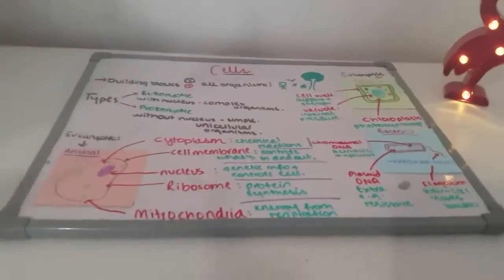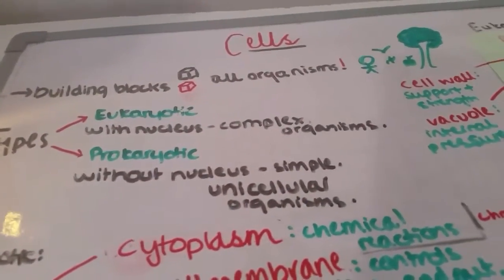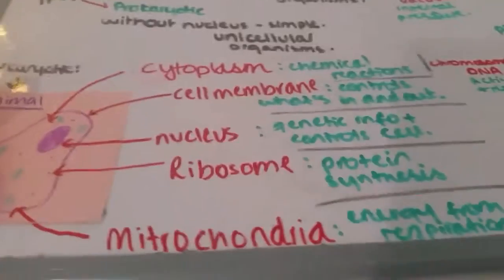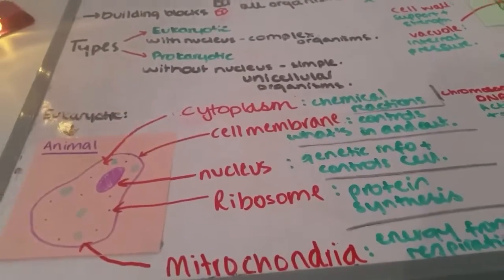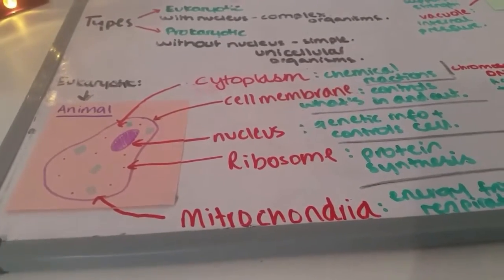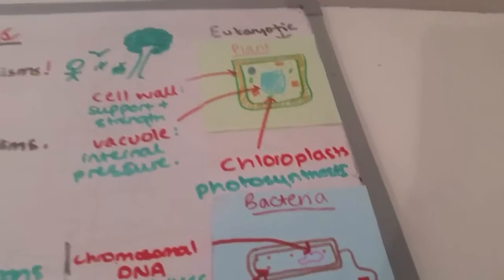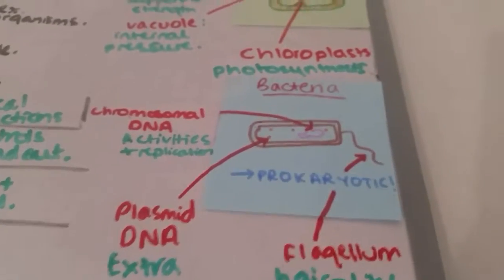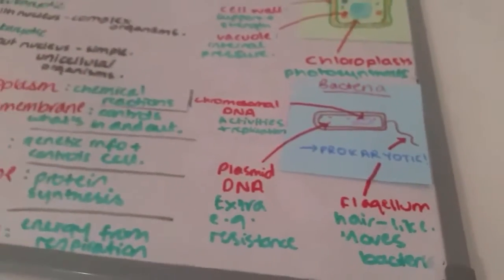GCSE 9-1 Biology Cells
Topic 1 of the spec.
Explained so you can nail it the Grade 9 way.